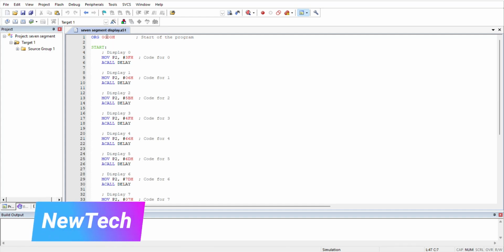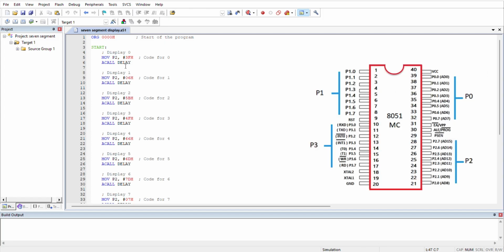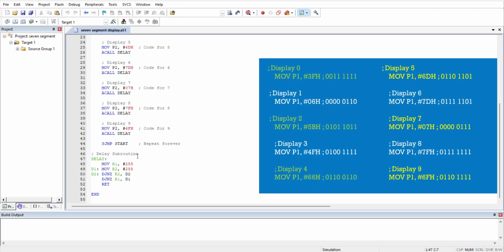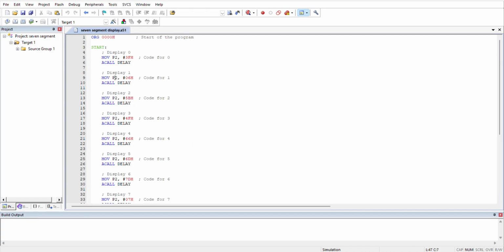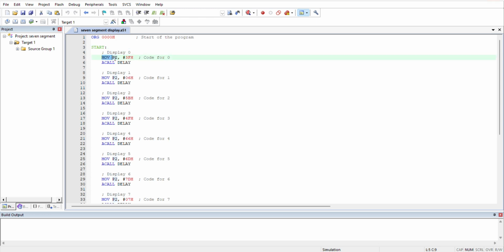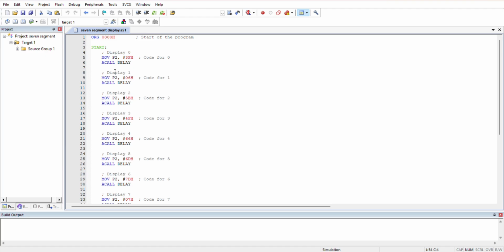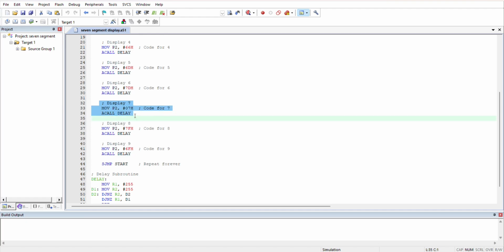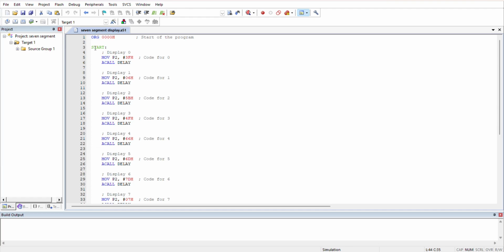Micro controller programming | seven segment display 8051microcontroller # programming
#8051 Microcontroller

In this video, we’ll show you how to interface a Seven Segment Display with the 8051 microcontroller. From understanding the display type to writing the code and explaining the circuit, this tutorial covers everything you need to get started.

🔧 What you'll learn:

How a Seven Segment Display works

Common cathode method

Interfacing techniques with 8051

Step-by-step programming (Assembly/C)

Circuit diagram explanation

Demo/simulation for better understanding

This is a beginner-friendly guide perfect for electronics students, hobbyists, and anyone learning 8051 microcontroller programming.